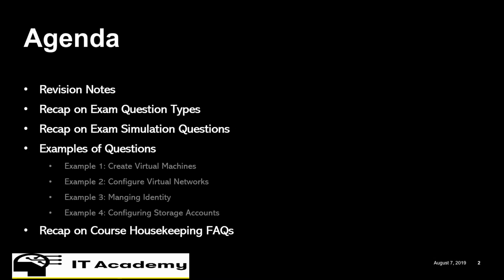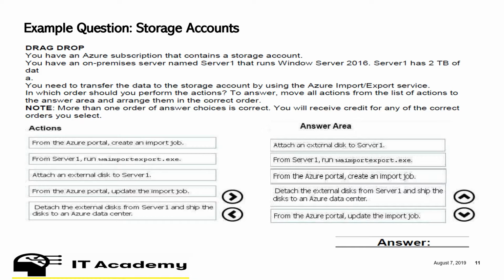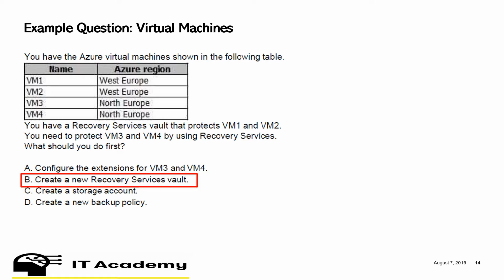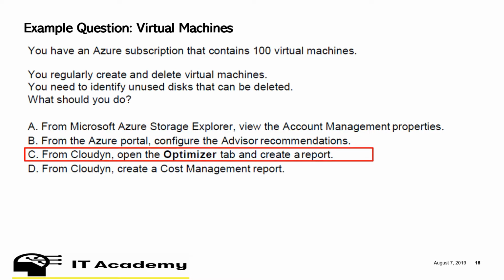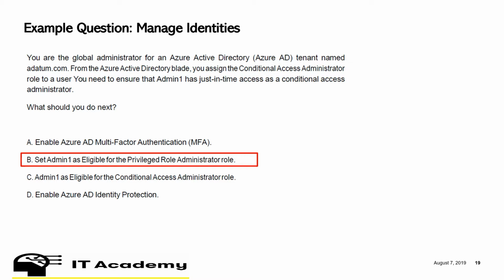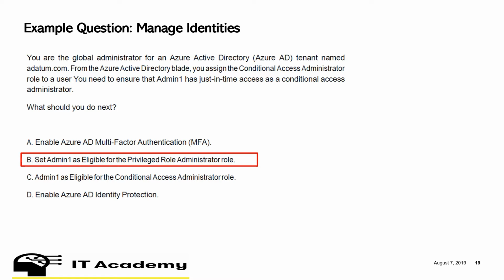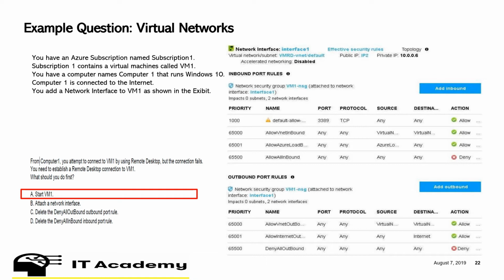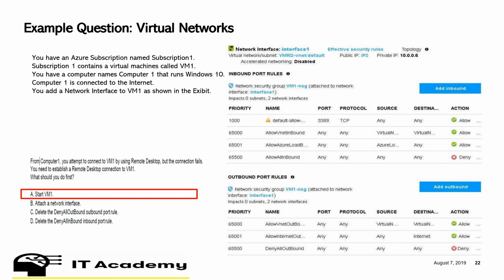Microsoft Azure Administrator(AZ-103) Certification Course Module 7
Module 7 of 7 Topics Covered In This Module
Example 1: Create Virtual Machines
Example 2: Configure Virtual Networks
Example 3: Manging Identity
Example 4: Configuring Storage Accounts